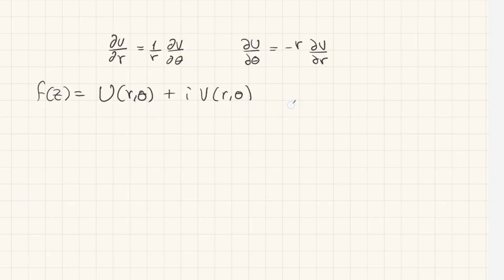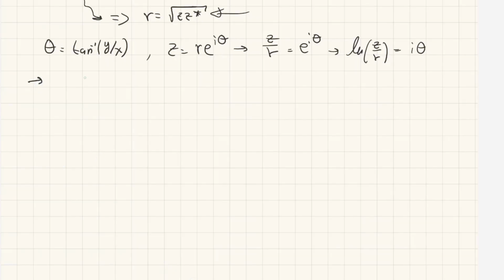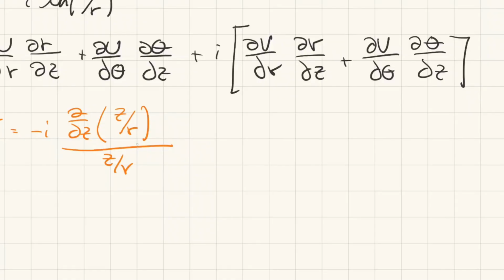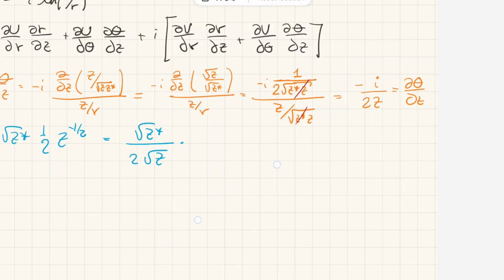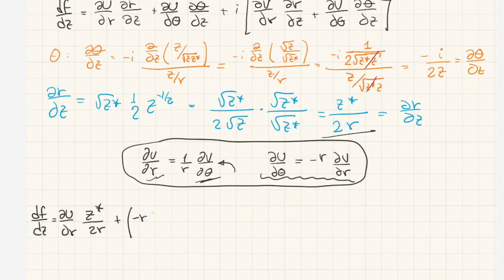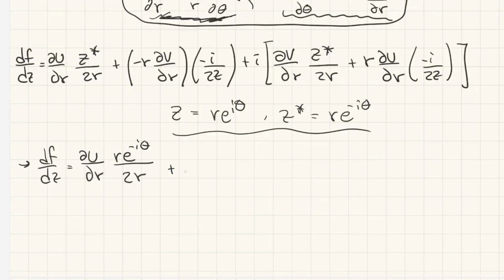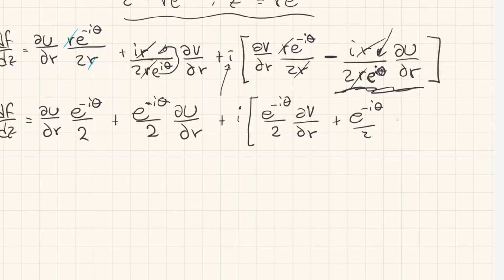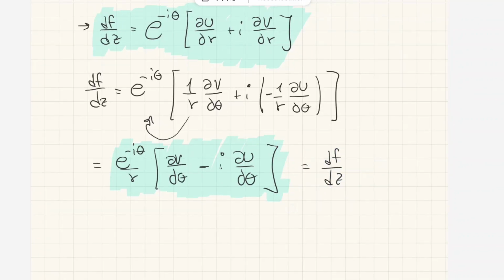The derivative of a complex function in polar coordinates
In this lesson, we calculate the derivative of a complex function whose rectangular components are given as functions of polar coordinates. In this manner, we use the Cauchy-Riemann equations introduced in the next lesson

So, by using these equations and the chain rule we can calculate the derivative of any complex function in polar coordinates.